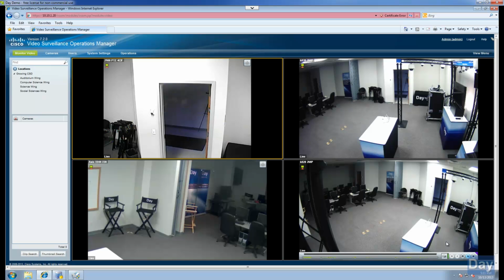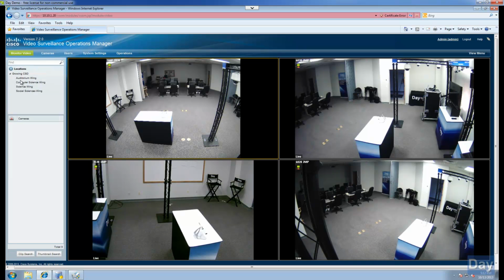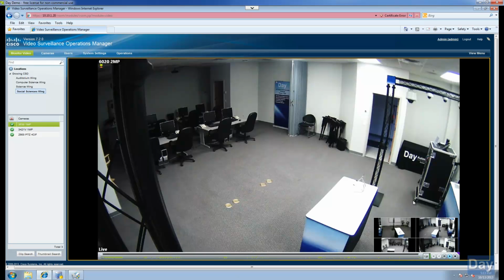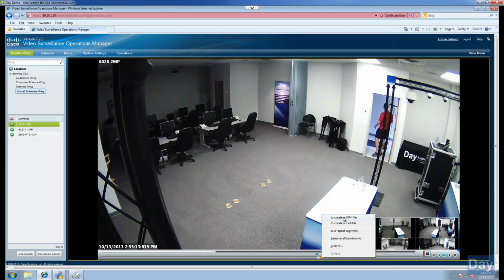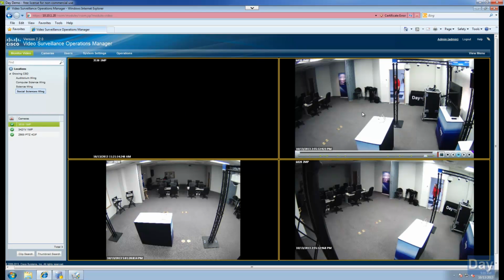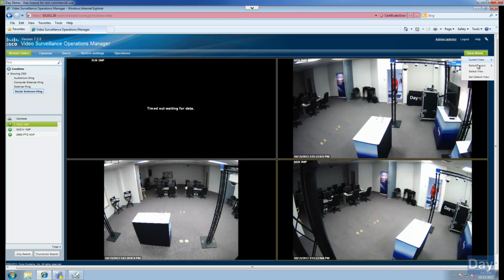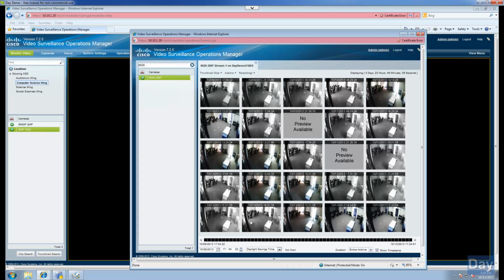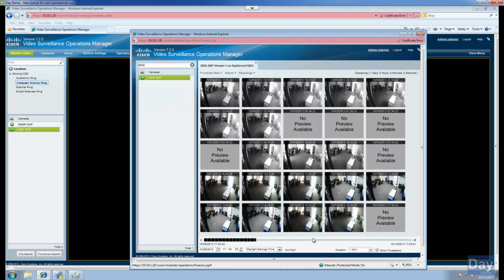Cisco Phy Sec Vol. 01 - Cisco VSOM 7 Web Client Review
This is a review of the Cisco Video Surveillance Operations Manager Web Client.  This covers the user features of the web client only.  A later Chapter will cover the menu items related to system administration.